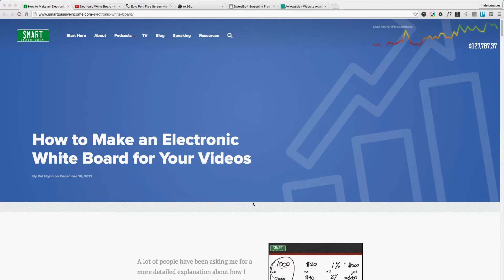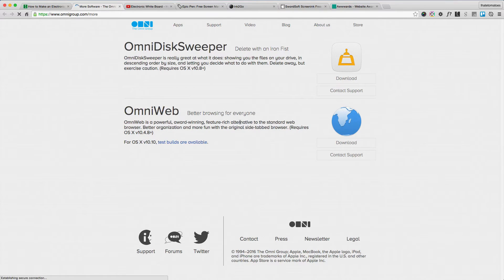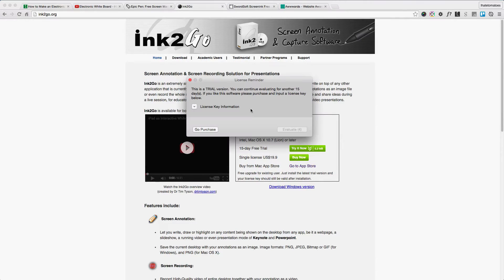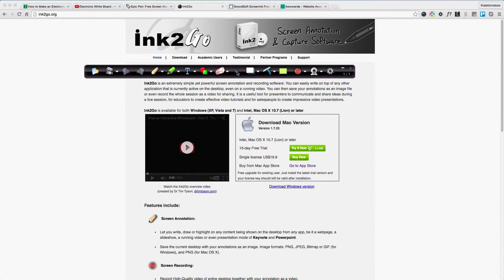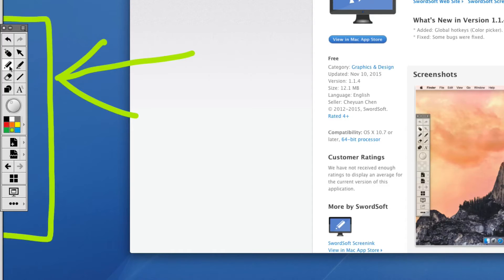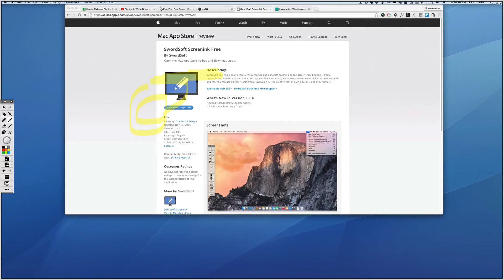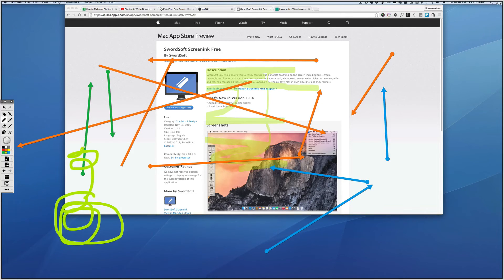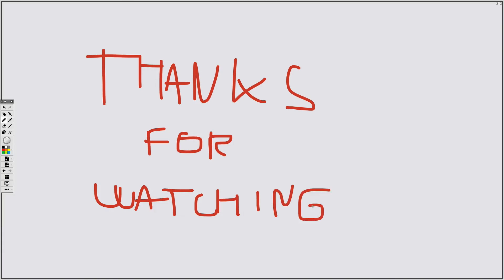How To Scribble Over A Video in 2016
Do you want to add interactive annotations to your videos?

This video is based on an article from Pat Flynn, where he explains how he created videos with annotations in 2011.

Some of the tools he recommends are outdated so here is an overview of tools that you can use in 2016.

Paid annotation tools:
Ink2Go (Mac) - 15 days trial then $19.9